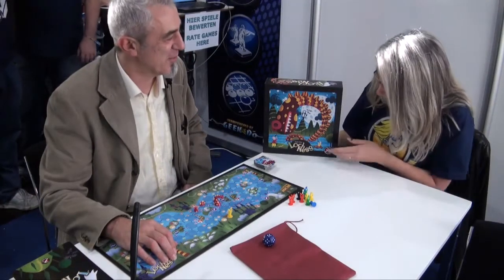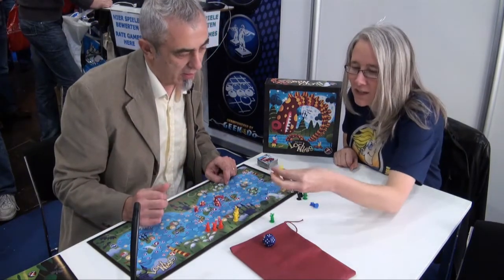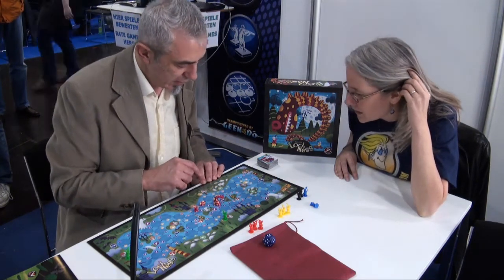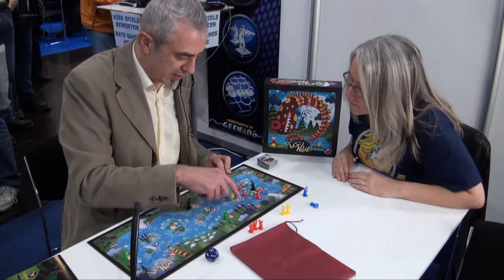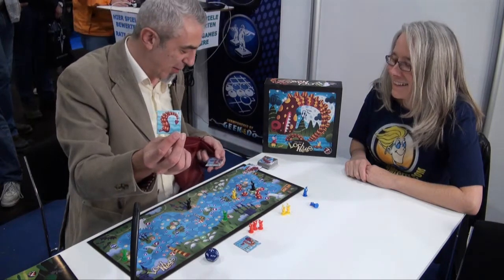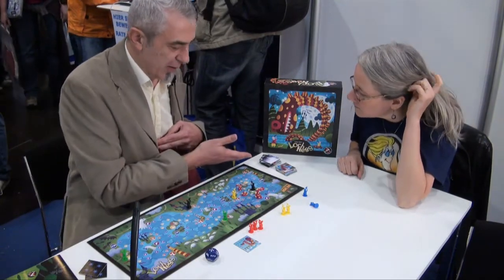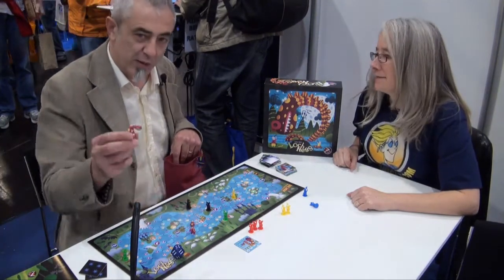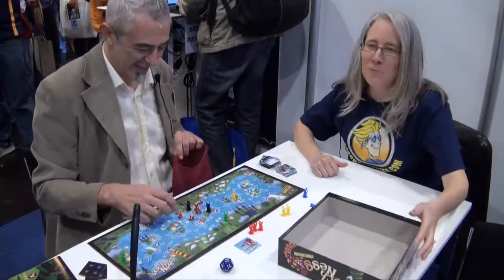Loch Ness Demo - BoardGameGeek Booth - Spiel 2010